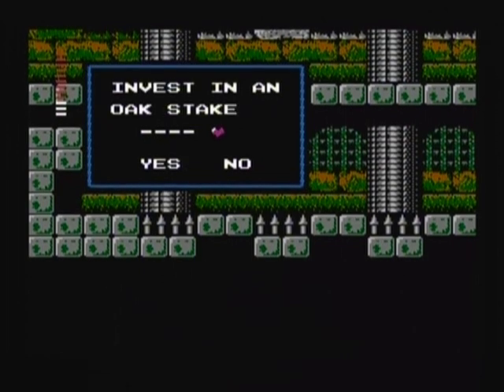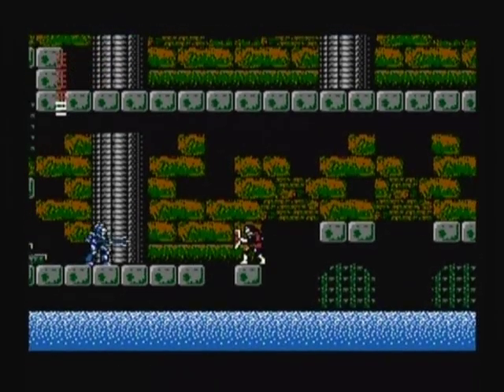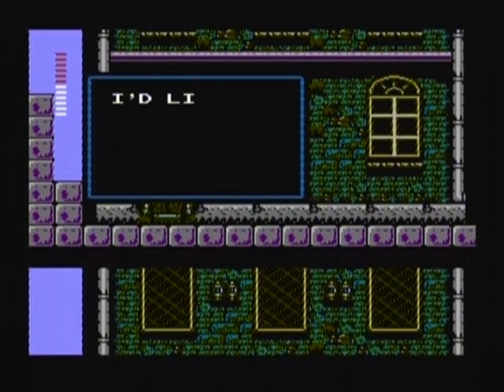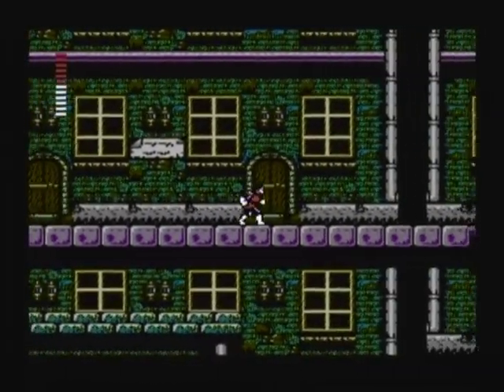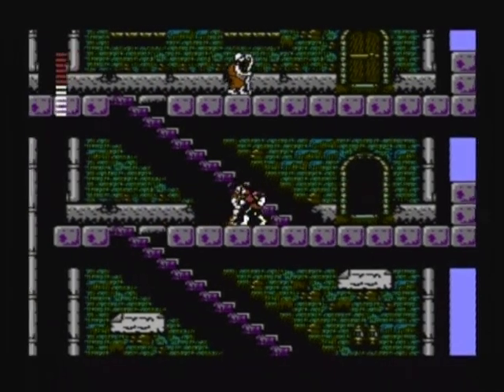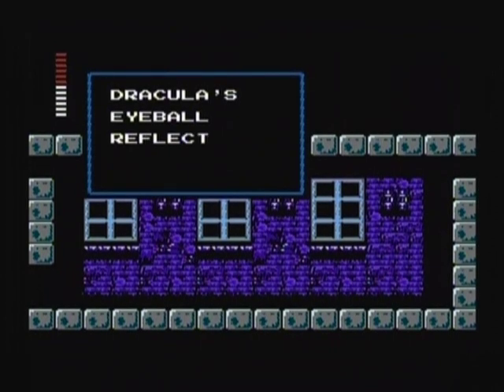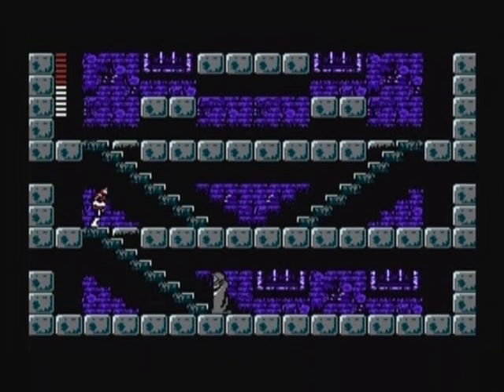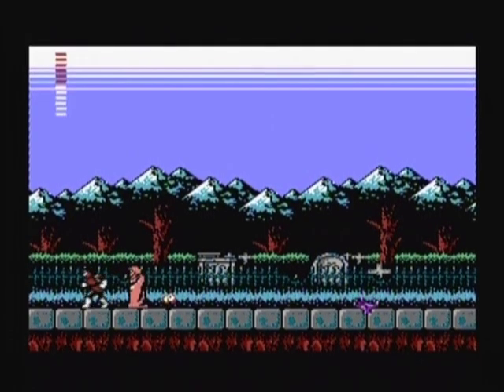Let's Play Castlevania II: Simon's Quest (Part 2 - Dracula's Rib)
- The first mansion
- The Graveyard